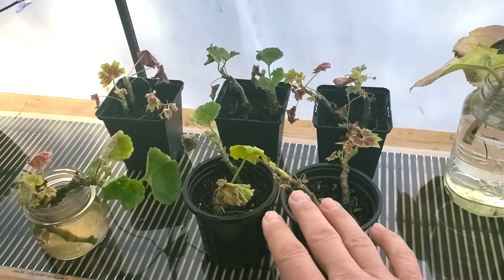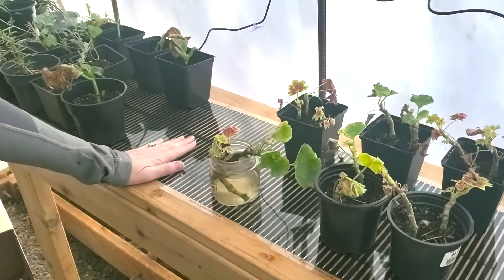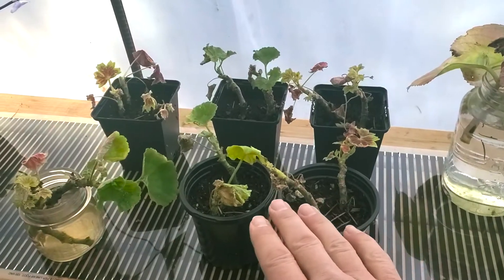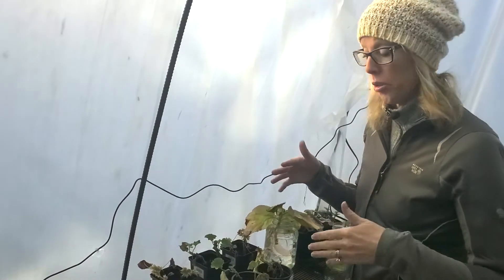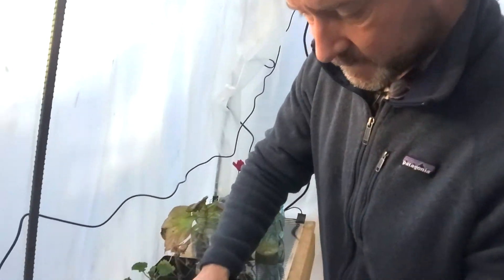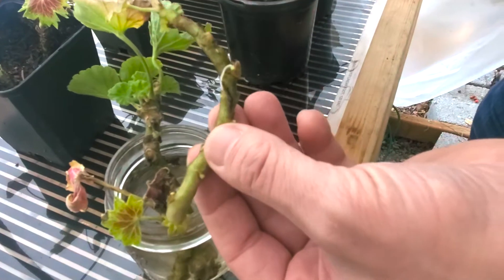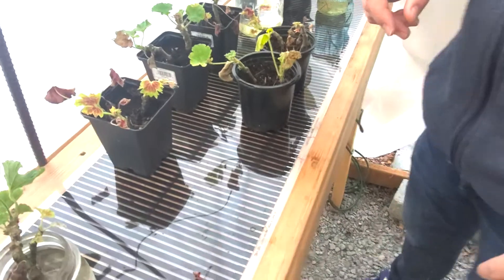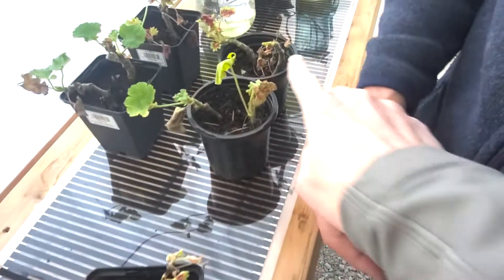🌱 Pelargonium Cuttings Update - SGD 249 🌱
Did you take pelargonium cuttings and you're wondering when to check them or how to best care for them? We'll check our cuttings to see what rooted (if any, since it's kinda early to check) and talk about winter care. 🌱

Equipment We Used In This Video:
❄ Heating Mat

Using a heating mat made in the USA and a simple thermostat, we set up our winter heating system in our greenhouse. See how we are making sure our cuttings survive the winter. 👍

🌷 Prepare for spring plants and flowers with our upcoming book which you can preorder now: "Growing Plants and Flowers"

In case this is your 1st time watching one of our many videos, we've been filming a daily video since March 2020 when we went under quarantine (previously called the "Quarantined Gardeners"). We've been sharing and teaching others how we're gardening and spending our time throughout quarantine. Now that we aren't really quarantined, we still want to share our daily garden activities with you with a new name, "Spoken Garden Daily." We've run our small business, Spoken Garden, since 2018, and as gardeners, podcasters, and small business owners, we felt it was important to connect with and teach others gardening skills on YouTube. 😀

🌿 We also feature a growing collection of garden care videos focused on tasks, tips and tricks, hacks, and garden questions we answer from our various audience and community members.